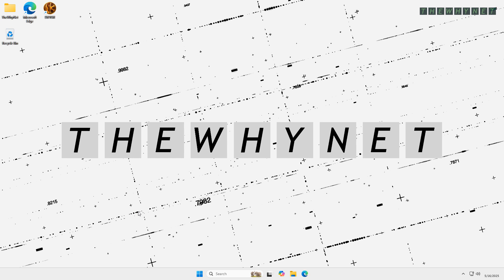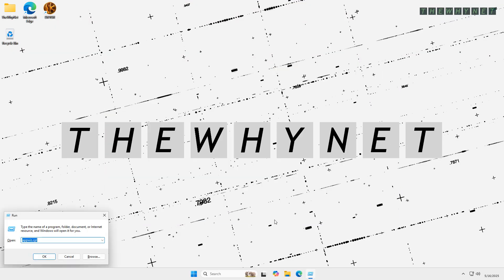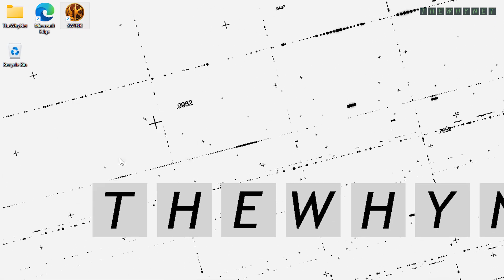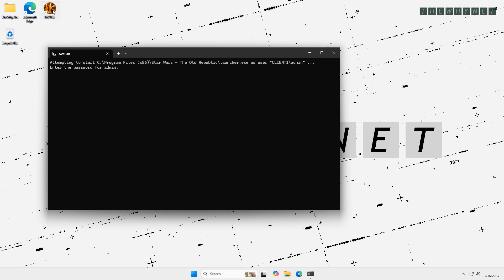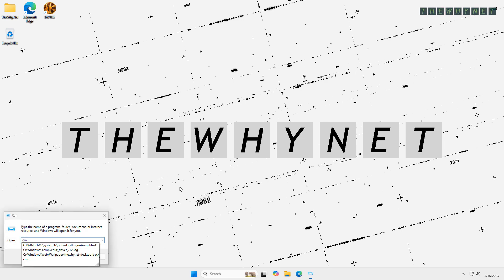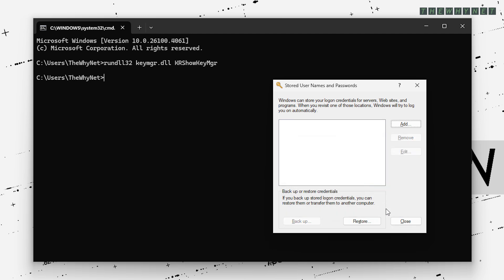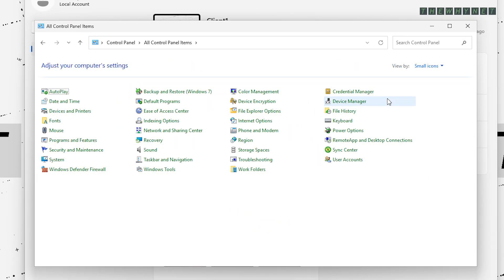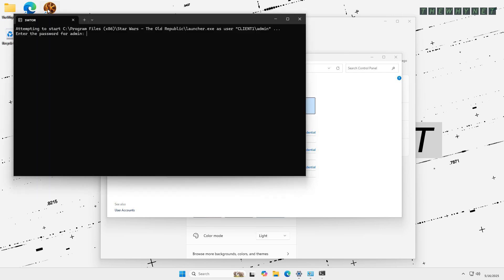How to bypass UAC on Windows 11 and run any game or app without the admin password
It starts with a simple click. You launch Star Wars: The Old Republic, and as always, Windows slaps you with that familiar UAC prompt.
Most users need an admin password before they hit "Yes." But what if you could quietly sidestep that prompt altogether using only what Windows already provides?
This short educational video shows you a method that uses built-in Windows tools to bypass UAC. No scripts, no downloads, no hacks. Just built-in Operating System tools.
Follow along as I explain each move, narrating the process clearly while overlays guide your eyes.
The method? It persists, it’s clean, and it highlights Windows tools most never think about.
For education. For awareness. For those who want to understand the systems they rely on. And most of all, for gamers.